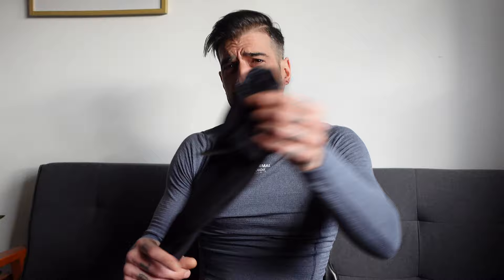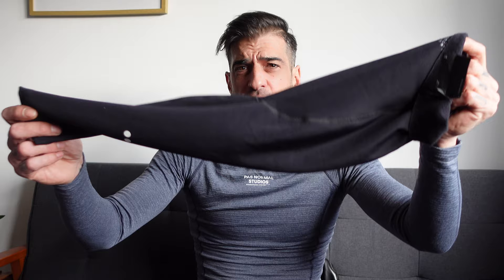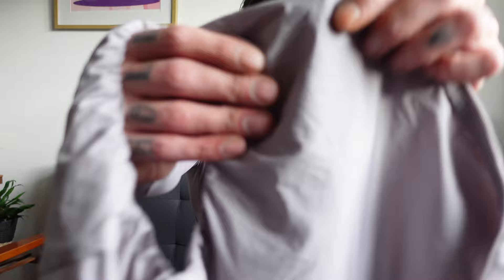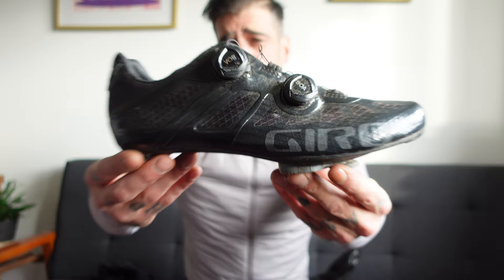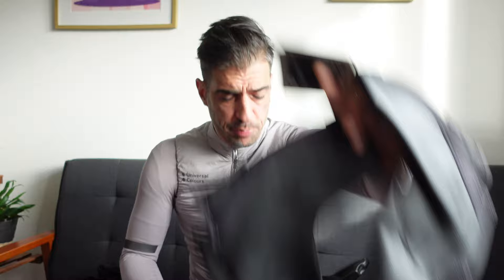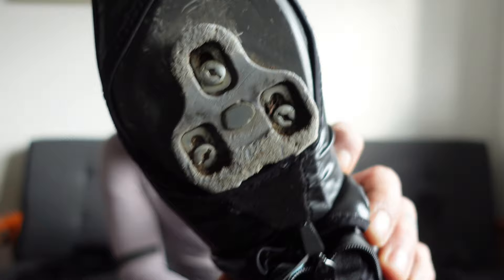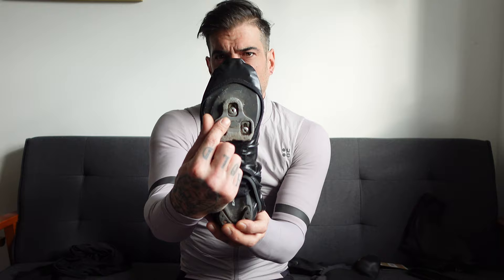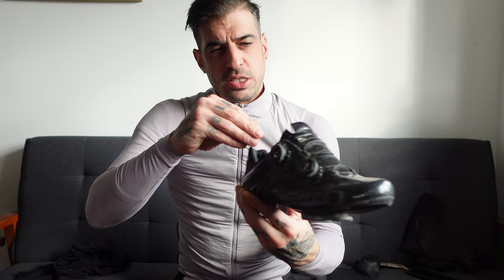Layer Up It’s Winter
Thanks to Quad Lock for the best cases & mounts!

Code: OZP2BCPTEOVDQEHL